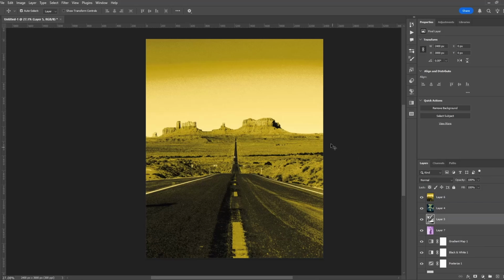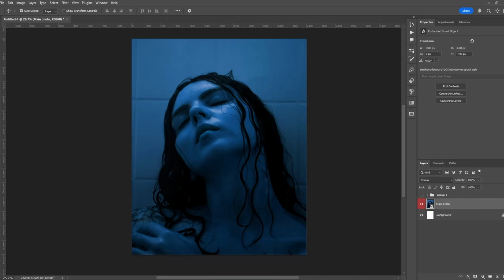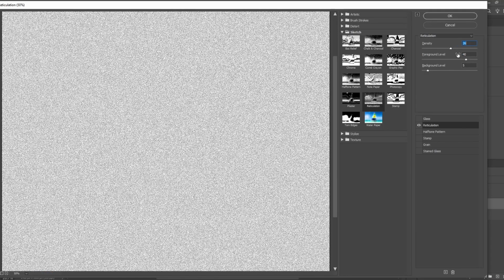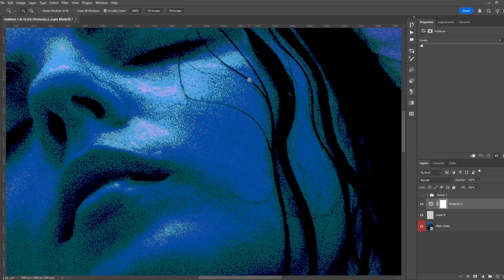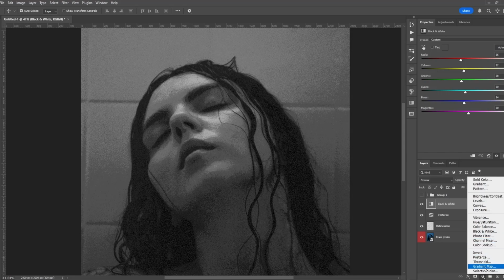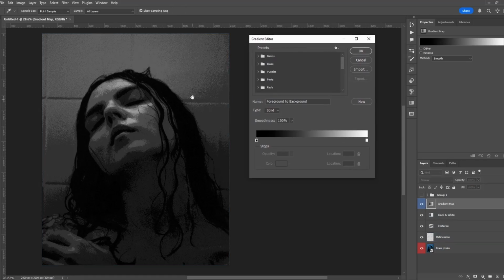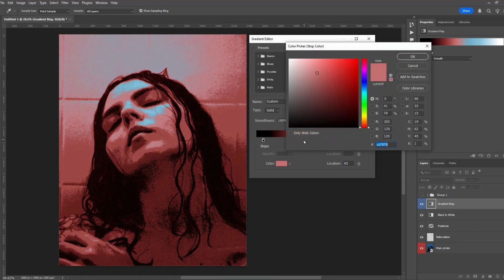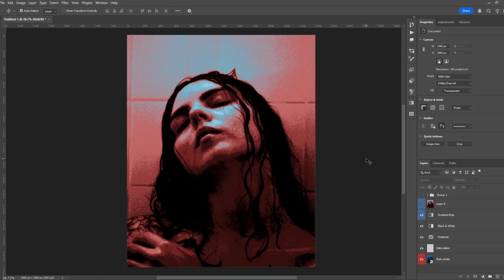Quick Grain Effect Using Photoshop (tutorial)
Hey everyone, I hope all is well with y'all. In this video I share with you my process to create this quick Grain effect only using Photoshop. Currently I've been thinking to create Blender (beginner) tutorials, is that something you'd like to see, let me know down in the comments.